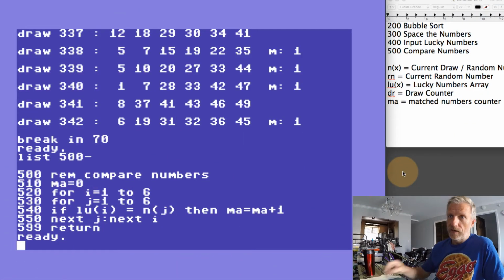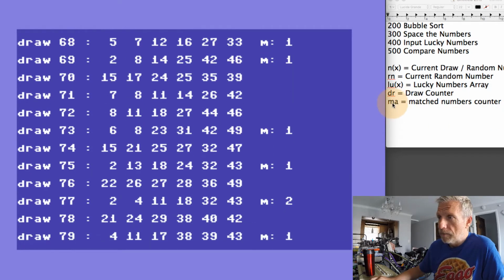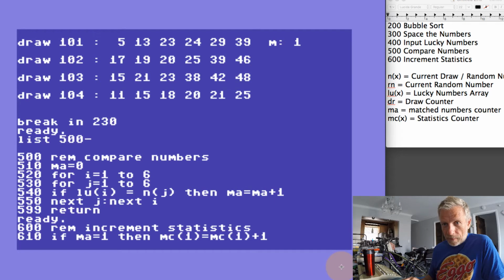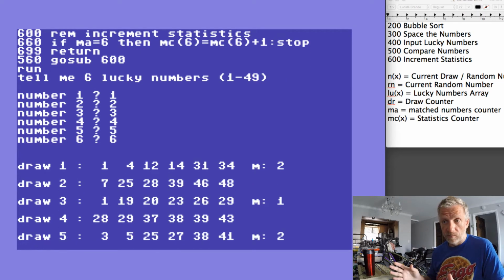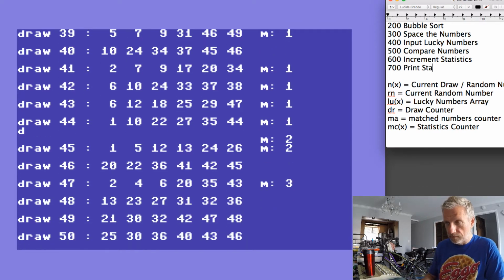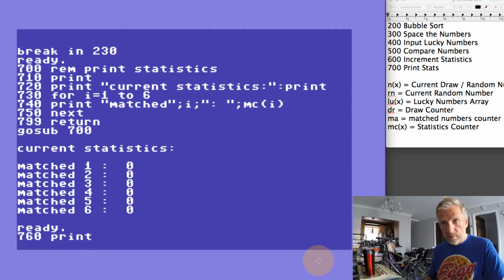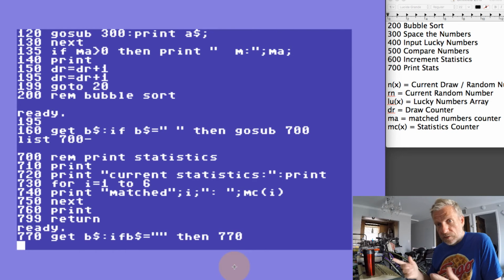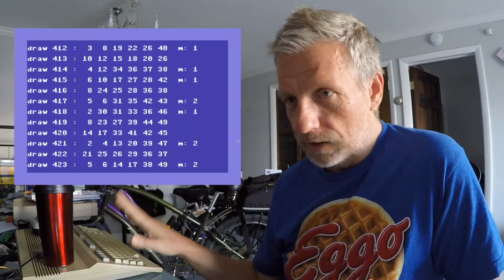Lottery Statistics in Commodore BASIC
In this episode I'm adding statistics support to my previous lottery generator on the Commodore 64. I'll add an array that is updated if my supplied numbers have been matched, and how many times over how many draws this has happened. I'll also add an option to pause the programme and display the statistics before random draws can continue.

When this app is run continuously, it will collect statistical data on how many lottery draws are necessary to match all supplied numbers. PS: By the time the video had uploaded, my emulator had drawn over one million sets, and none of them have matched my numbers :-(